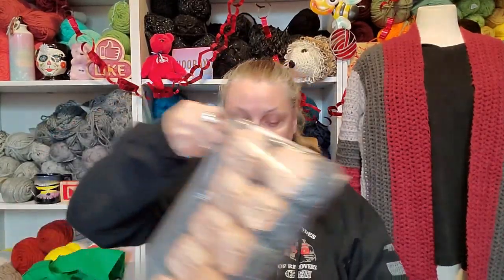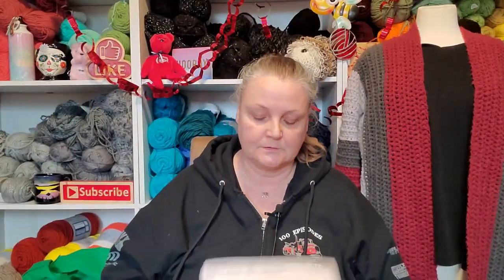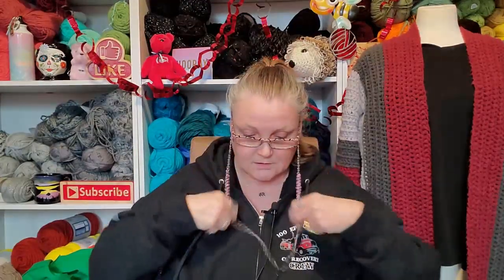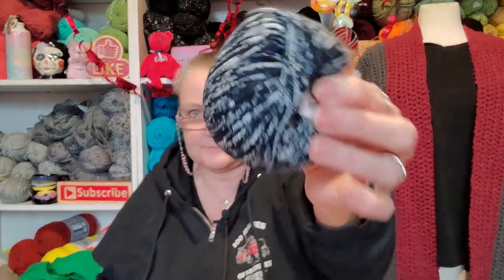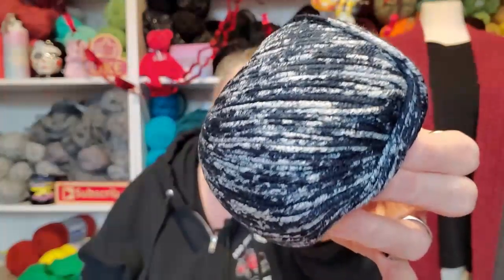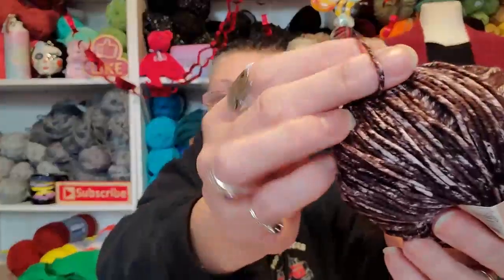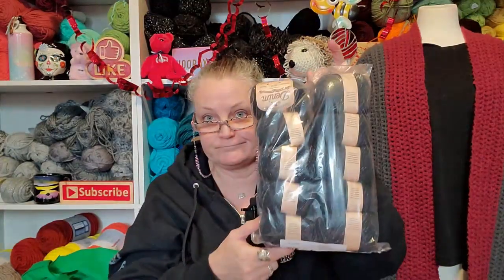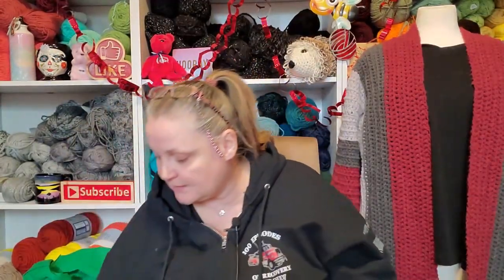What did I get from Herrschners ?